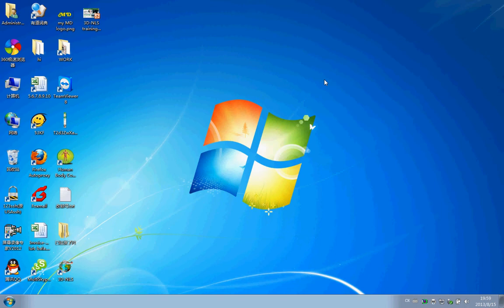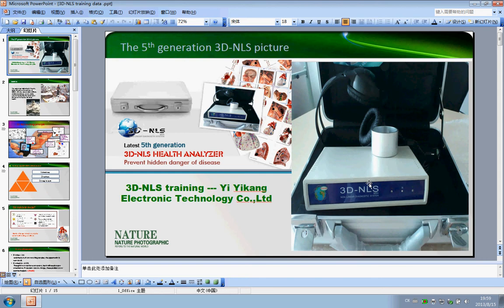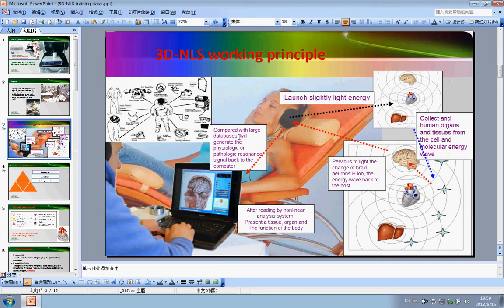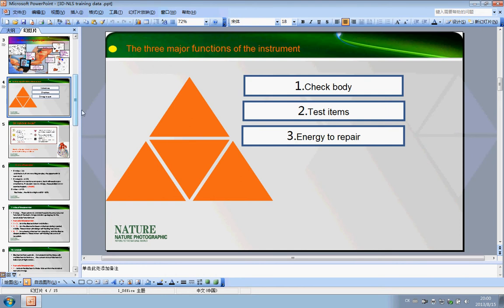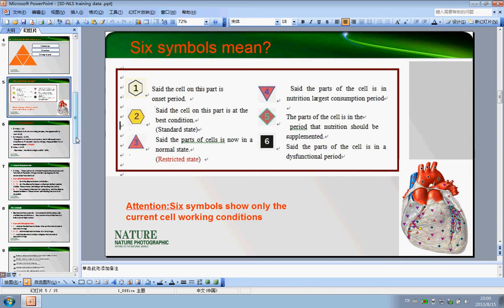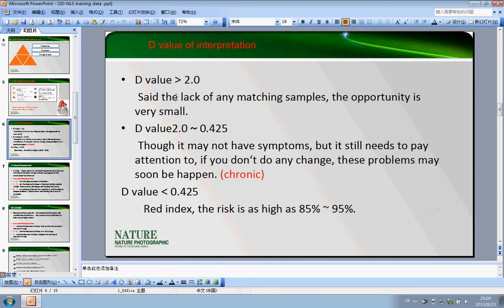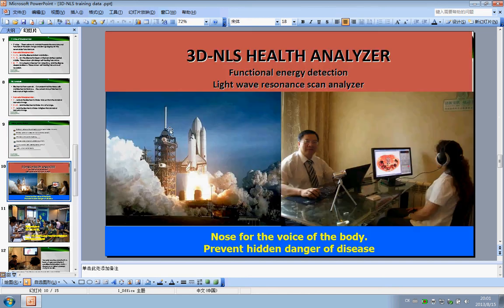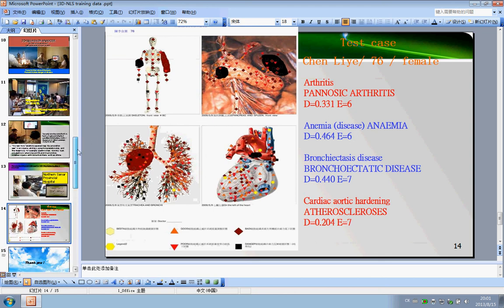3D NLS health analyzer operate trainning VIDEO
3D nls Health Analyzer which can test full body health,  including human 12 big systems, 256 inner organs, glands, cell health status,can also detect over 12000 indicators of human body , including 257 allergy sources and 96 the necessary trace
elements and minerals of human body .